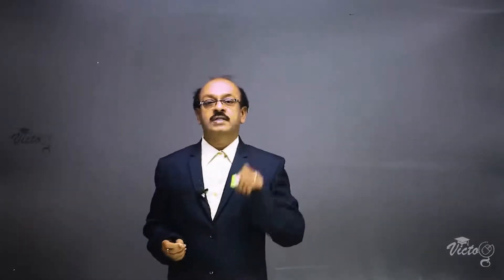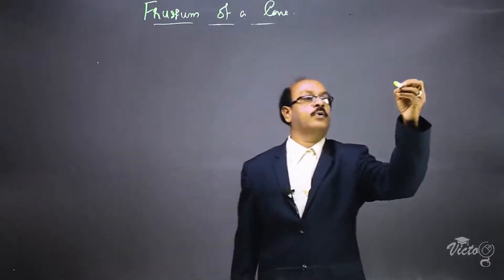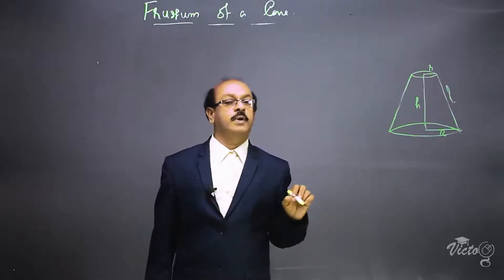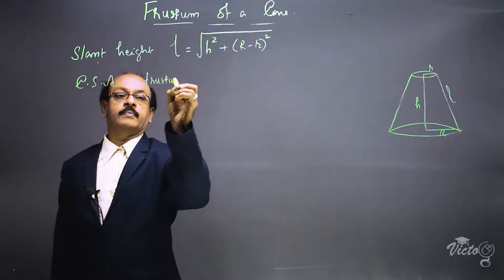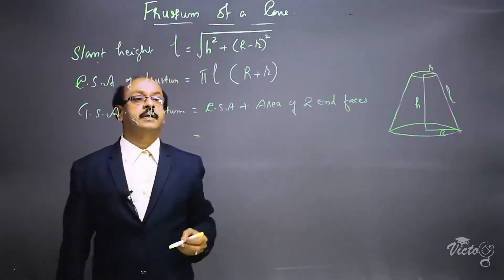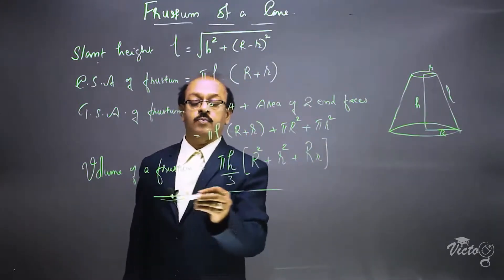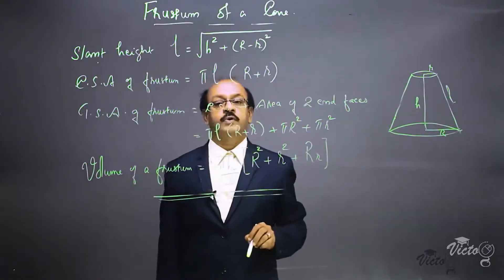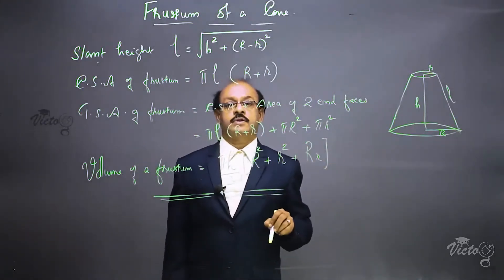CBSE CLASS 10 MATHS /Surface Areas and Volumes 37 Frustum of cone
PROVIDING
MATHEMATICS for Class X CBSE NCERT
Contents

 13.1 Introduction 13.2 Surface Area of a Combination of Solids 13.3 Volume of a Combination of Solids 13.4 Conversion of Solid from One Shape to Another 13.5 Frustum of a Cone 13.6 Summary
Surface Areas and Volumes overview
Surface Areas and Volumes 1 Introduction
Surface Areas and Volumes 10  Excercise 13 1 Q6
Surface Areas and Volumes 11 Excercise 13 1 Q7
Surface Areas and Volumes 12 Excercise 13 1 Q8
Surface Areas and Volumes 13 Excercise 13 1 Q9
Surface Areas and Volumes 14 Example 5
Surface Areas and Volumes 15 Example 6
Surface Areas and Volumes 16Example 7
Surface Areas and Volumes 17Excercise 13 2 Q1
Surface Areas and Volumes 18Excercise 13 2 Q2
Surface Areas and Volumes 19 Excercise 13 2 Q3
Surface Areas and Volumes 25 conversion of solid from oneshape to another
Surface Areas and Volumes 26 Example 10
Surface Areas and Volumes 27 Example 11
Surface Areas and Volumes 28  Excercise 13 3 Q1
Surface Areas and Volumes 5 Excercise 13 1 Q1
Surface Areas and Volumes 6  Excercise 13 1 Q2
Surface Areas and Volumes 7  Excercise 13 1 Q3
Surface Areas and Volumes 8  Excercise 13 1 Q4
Surface Areas and Volumes 9  Excercise 13 1 Q5